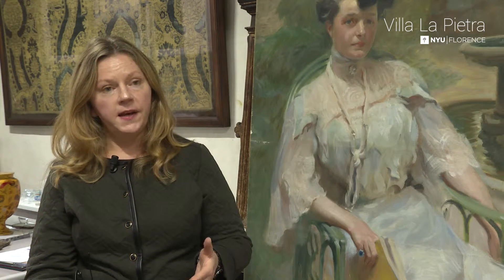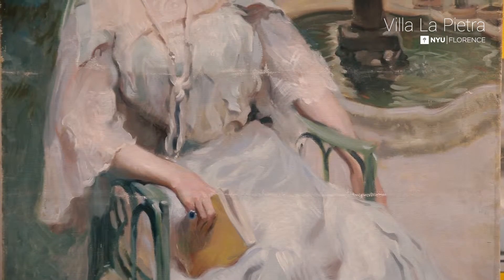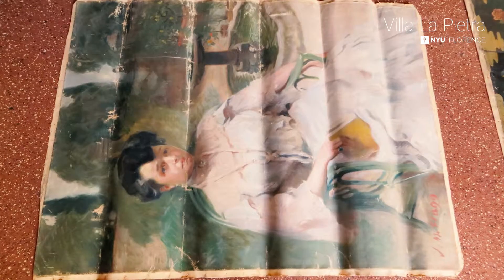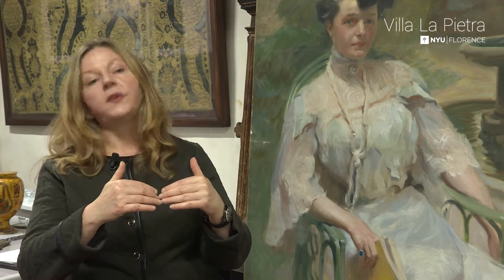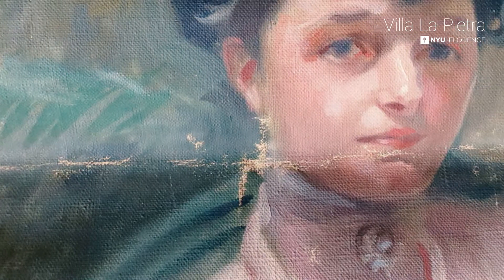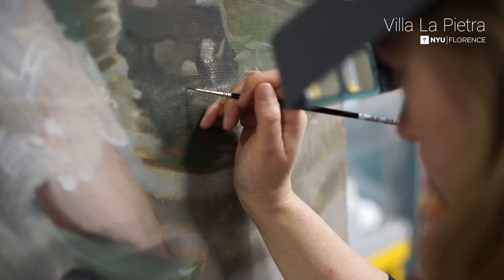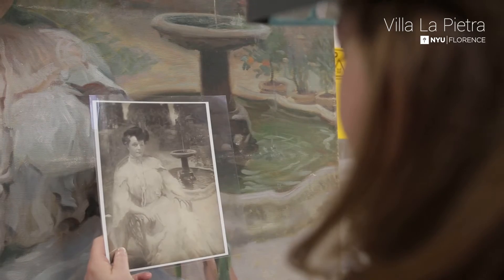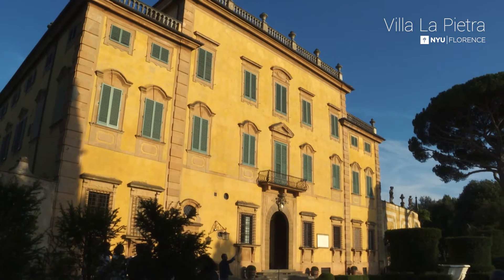Conservation Practice in the Acton Collection, Villa La Pietra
Villa La Pietra Acton Collection Portrait of Hortense Acton by James Montgomery Flagg

An early twentieth century oil on canvas painting was conserved after many years of being off display. The dual aims of the treatment were to stabilize the work and to allow the image to be appreciated while keeping the restoration as non-invasive as possible. This artwork, like all the diverse objects in the Acton Collection, is understood within the unique context of Villa La Pietra and treated in accordance with professional conservation standards as taught at the Conservation Center of the Institute of Fine Arts, New York University.

Jean Dommermuth
Paintings Conservator in Private Practice
Consultant Conservator for Villa La Pietra NYU Florence
Institute Lecturer for the Conservation Center, IFA, NYU New York

Michele Marincola
Sherman Fairchild Distinguished Professor of Conservation, Conservation Center, IFA, NYU New York

Ellyn Toscano
Executive Director NYU Florence

Francesca Baldry
Collection Manager NYU Florence